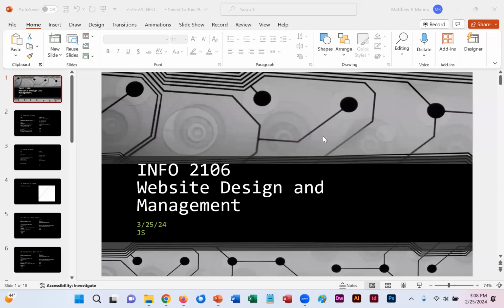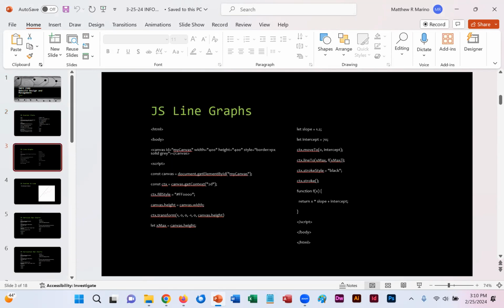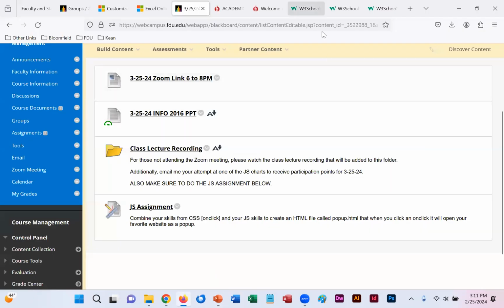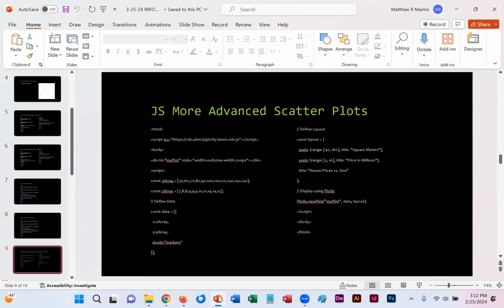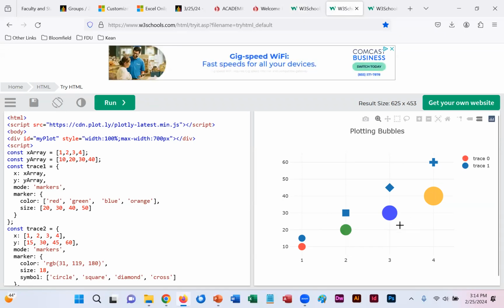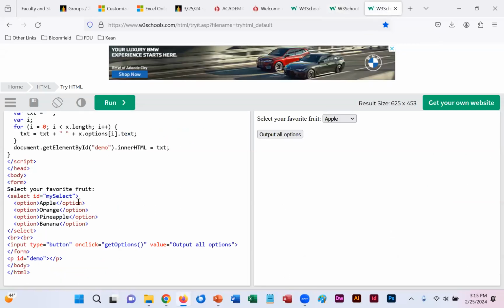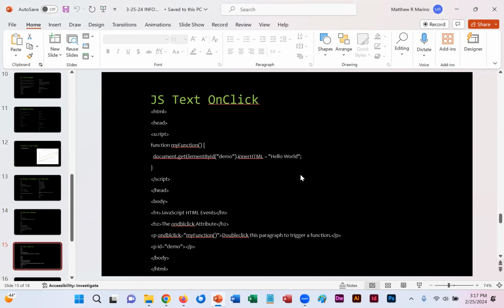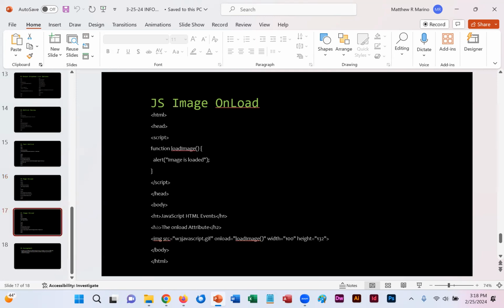INFO 2106 3-25-24 Course Lecture